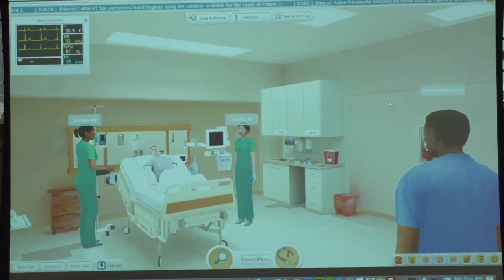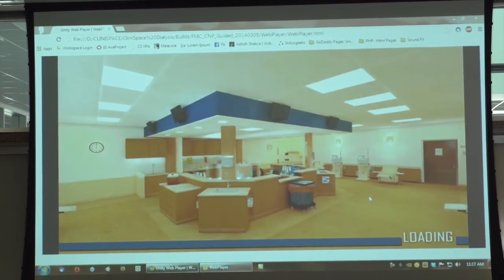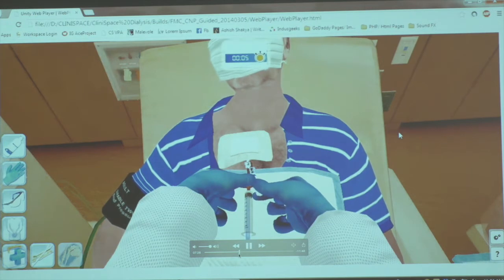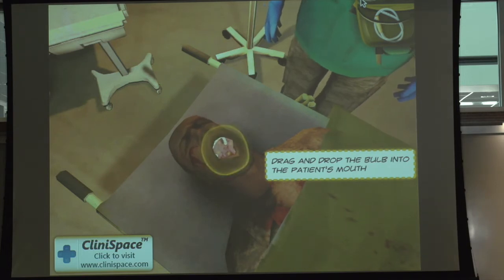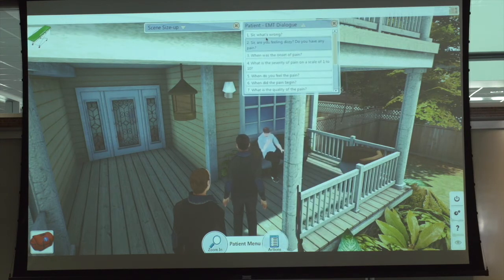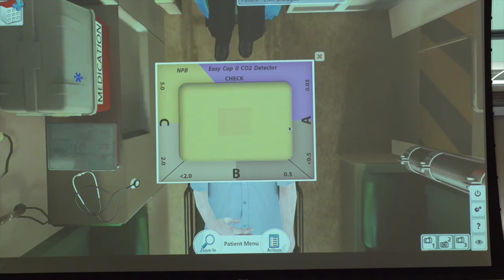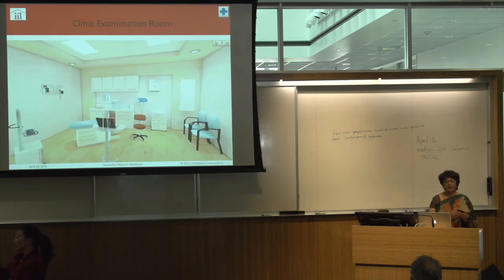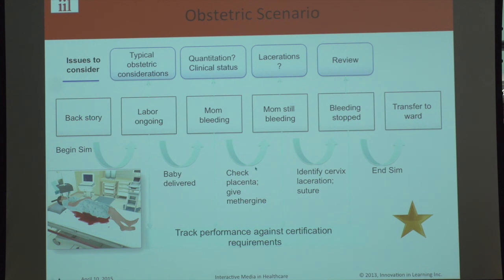Interactive Media for Healthcare Professionals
From the Interactive Media & Games Seminar Series: Parvati Dev, President of Innovation in Learning Inc., dives into training healthcare professionals using interactive media and games with the goal to delight them and engage their interest while keeping in mind the principles of adult learning.